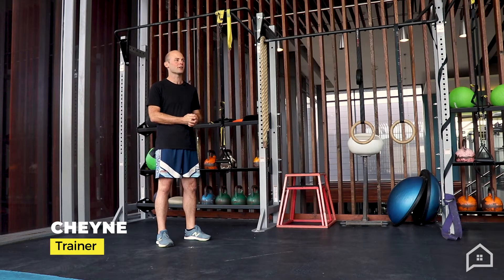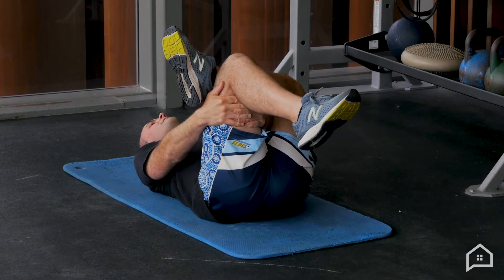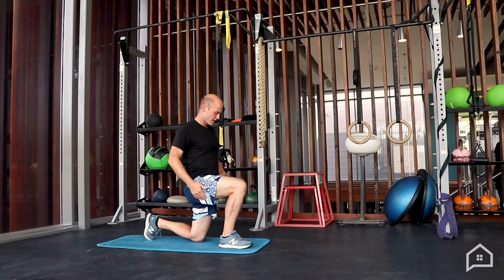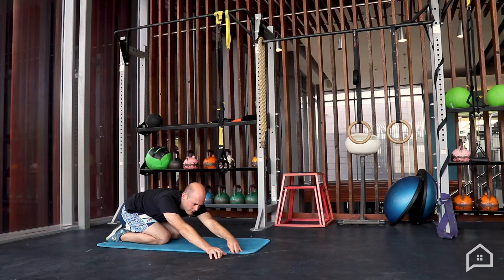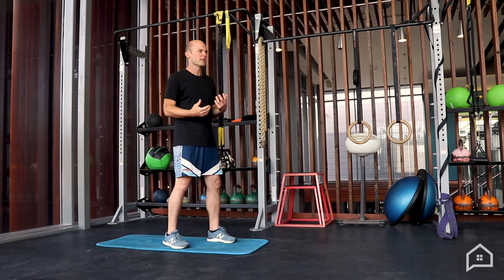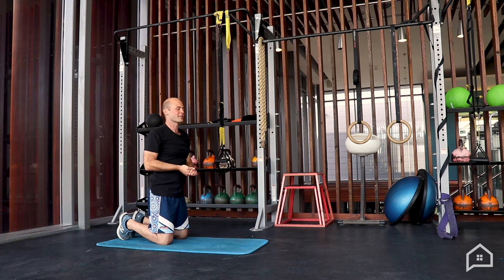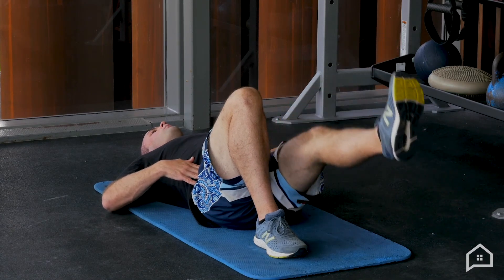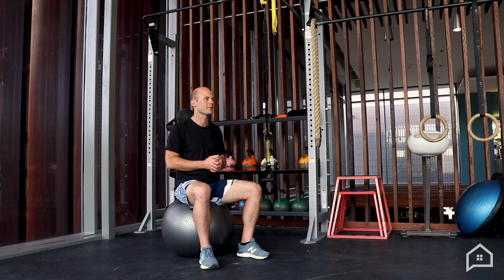Mingara One Home Workouts: Cheyne (Part 1) Lower Back Strength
Lower back strength with Cheyne from Mingara One Fitness. Try this 10 minute work-out, Great for releasing lower back tension and building strength of the surrounding core muscles.